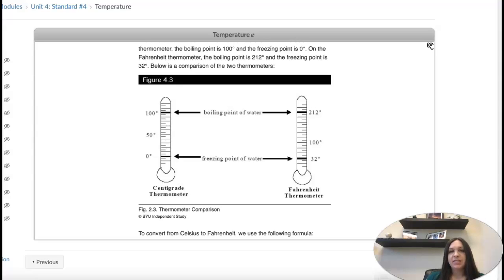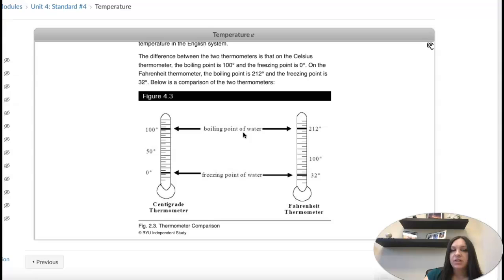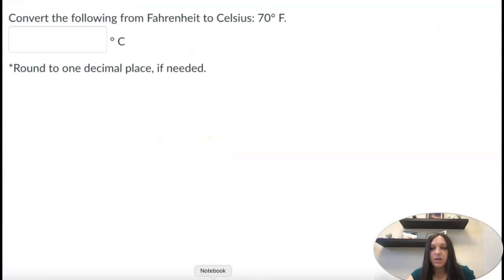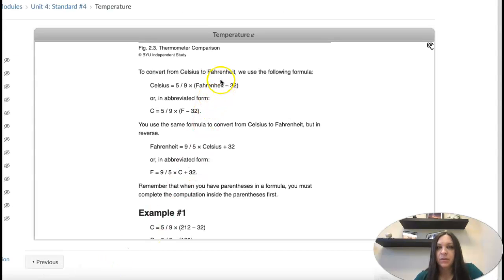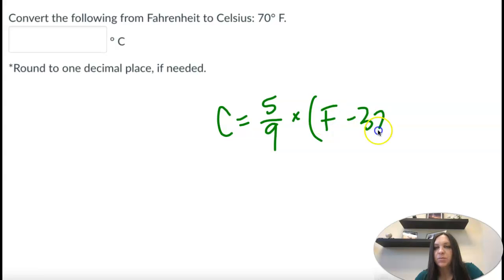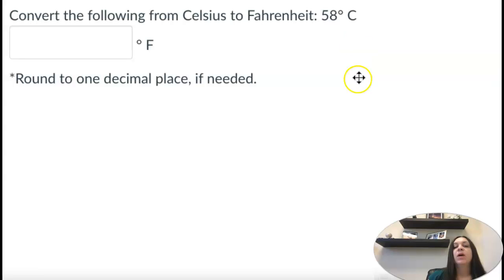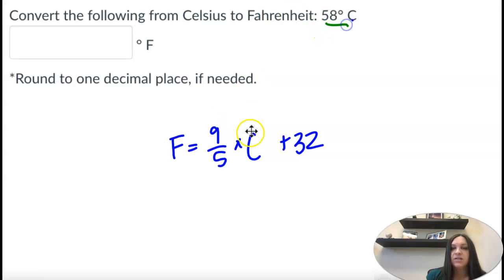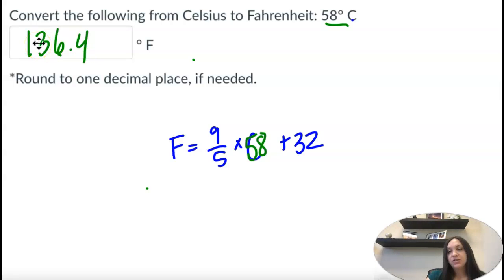PFQ3 4.3 Online